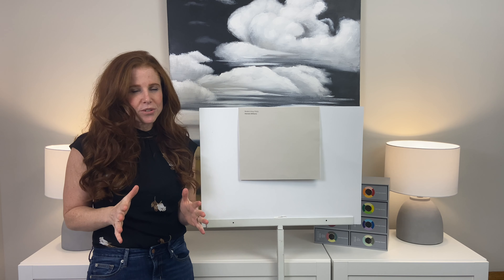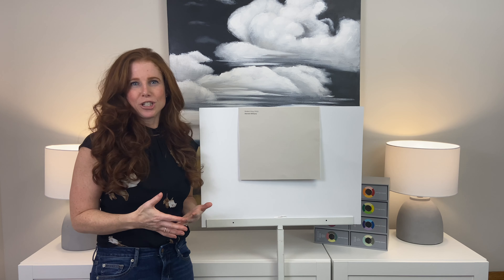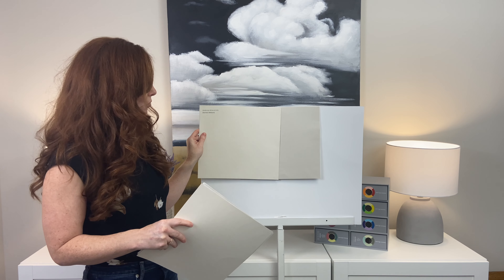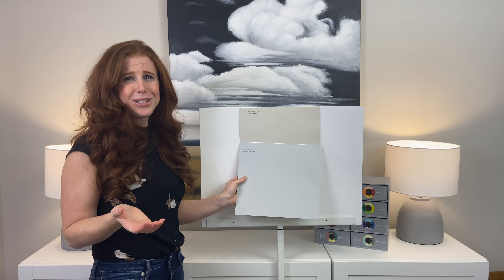Paint Colour Review: Modern Gray, Sherwin Williams SW 7632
Sherwin Williams Modern Gray is a popular warm gray paint colour, loved for its passive undertones and LRV. Learn all about with Kylie M Interiors Edesign, online paint colour reviewer and DIY blogger!
Find out if Modern Gray is a grey that could work for you and your room whether you have northern or southern light.